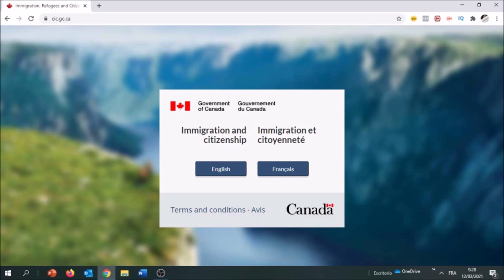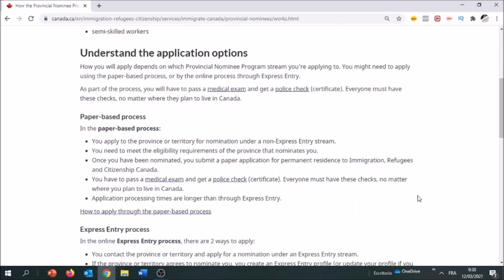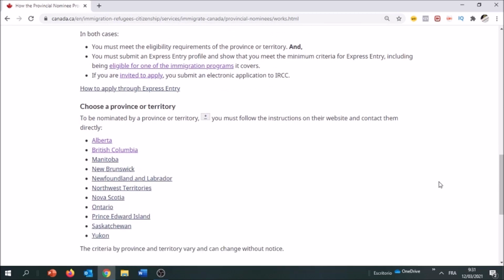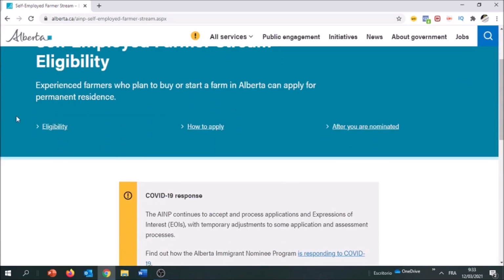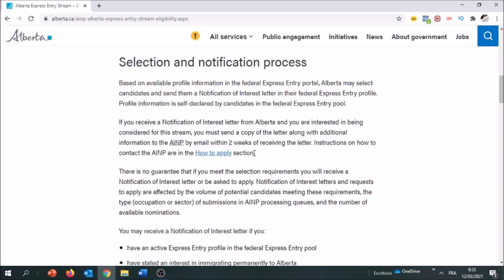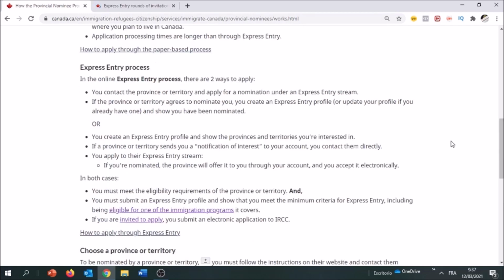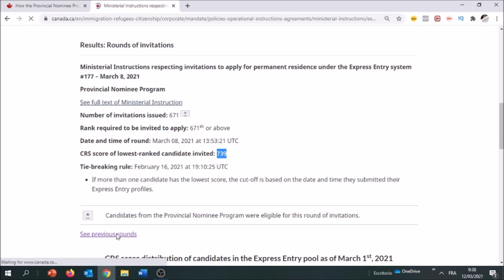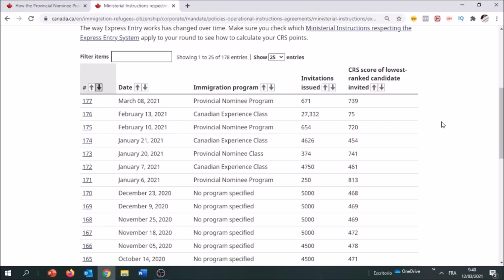CANADA PNP REQUIREMENTS ADMISSIBILITY CRITERIA - HOW TO APPLY - CANADA PNP 2021 EXPRESS ENTRY